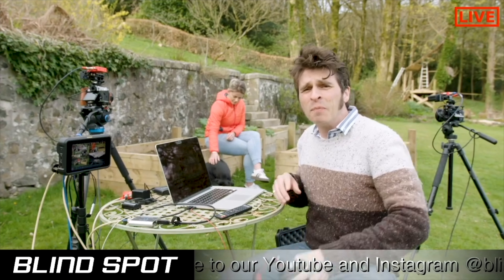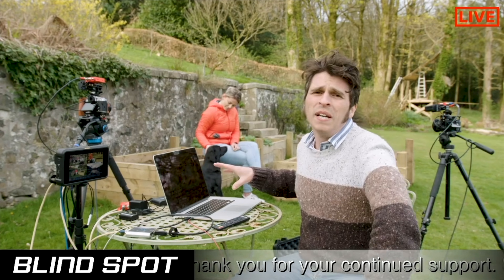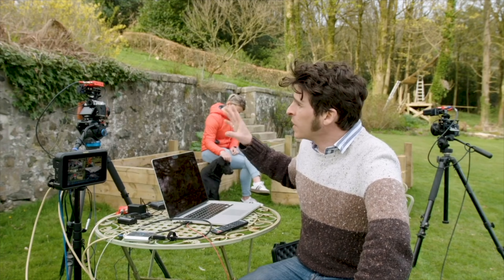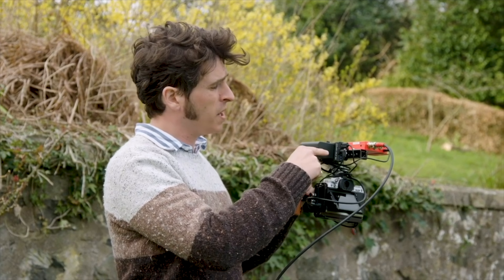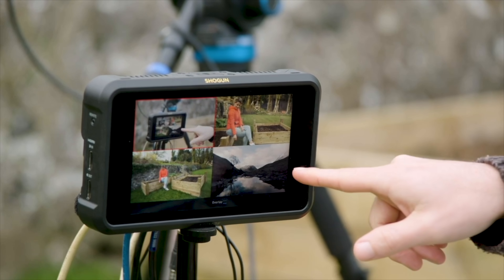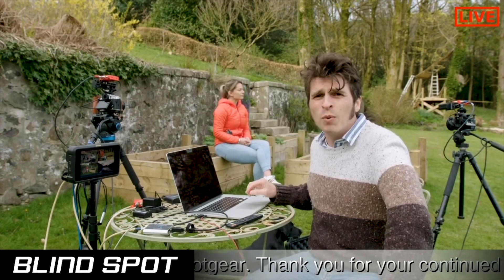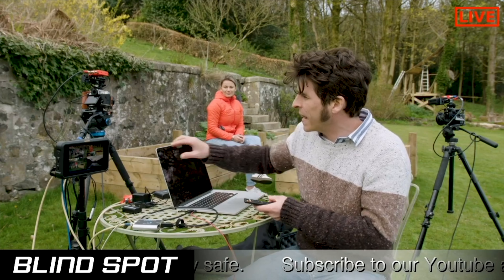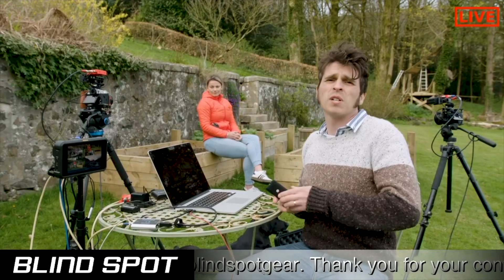Atomos Academy: Live switching on location with Billy Campbell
In this short demonstration, Billy Campbell of shows how he runs a live switched multi-camera streaming setup to help promote local businesses in Scotland. His kit, based on the Atomos SHOGUN 7 HDR monitor-recorder-switcher, hooks up to his existing HDMI cameras via Atomos HDMI to SDI Connect Convertors, creating a cost-effective professional live streaming setup that can be easily carried in a backpack.